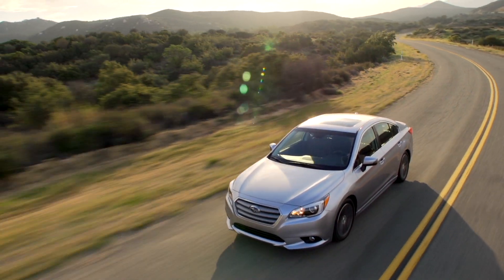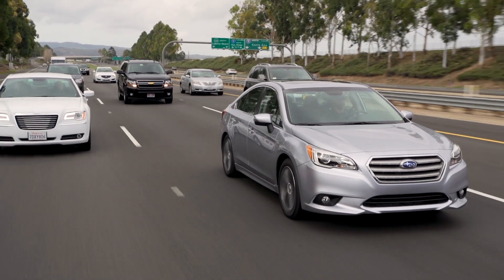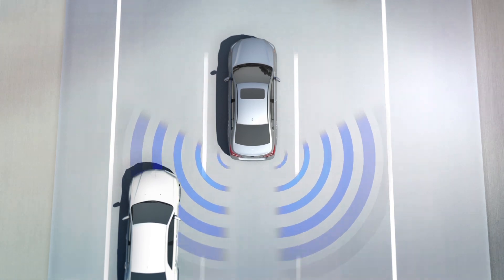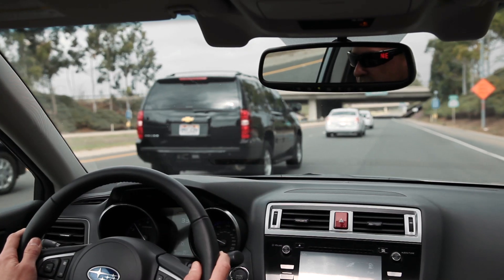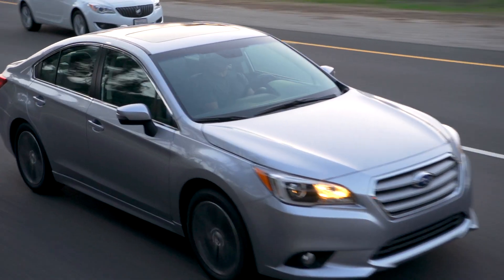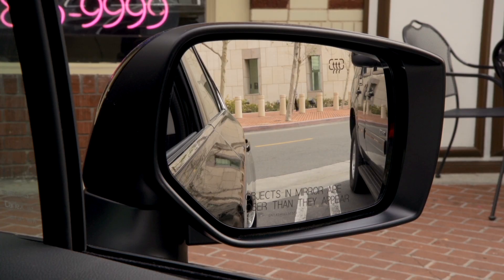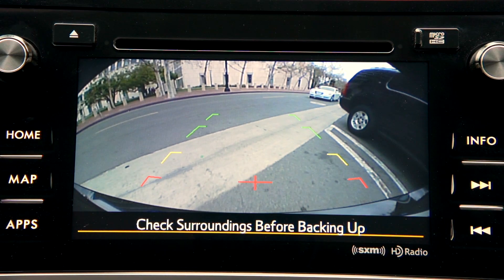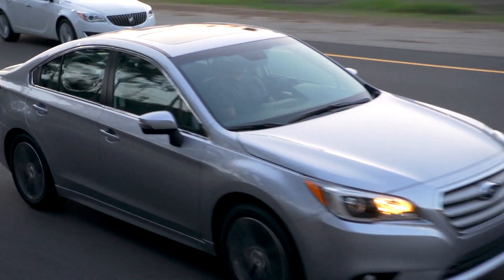Subaru Safety Technology – Blind-Spot Detection and Rear Cross- Traffic Alert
The IIHS has recognized Subaru as the only manufacturer with a 2014 Top Safety Pick winner for all models. We don't shy away from crash tests, because safety is at the forefront of our design. Using radar sensors, the new Blind-Spot Detection system warns you with a visual indicator in each side mirror if a vehicle is sensed in your blind spots. Another feature of this system, Lane Change Assist, alerts you with a flashing indicator in each side mirror if it senses a vehicle approaching in a neighboring lane while you signal for a lane change. There's also a new Rear Cross-Traffic Alert that uses radar sensors to help warn you of traffic approaching from the side as you are backing up, utilizing an audible warning and flashing visual indicators in your side mirrors and Rear-Vision Camera screen.